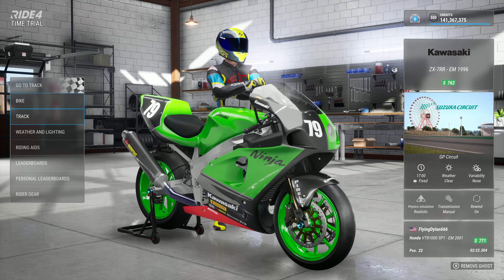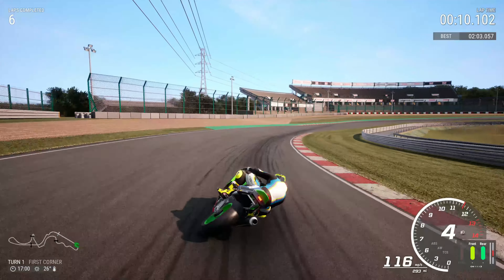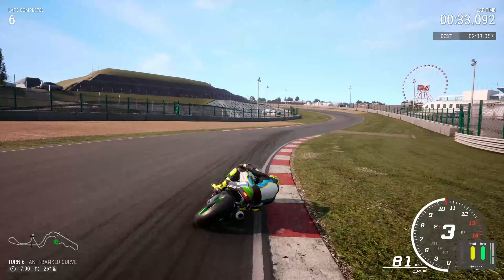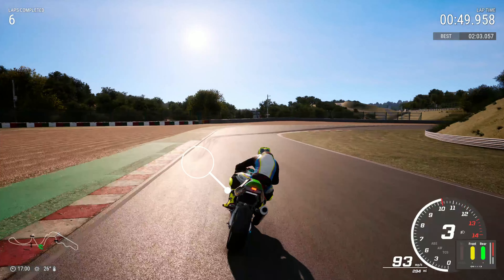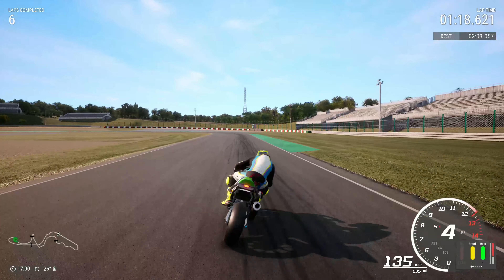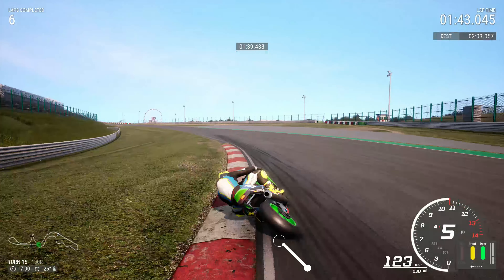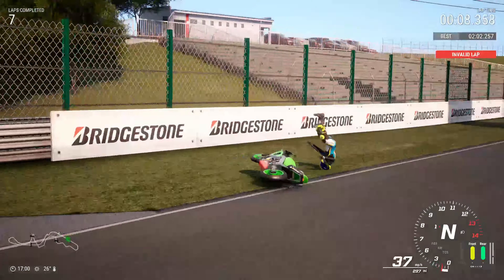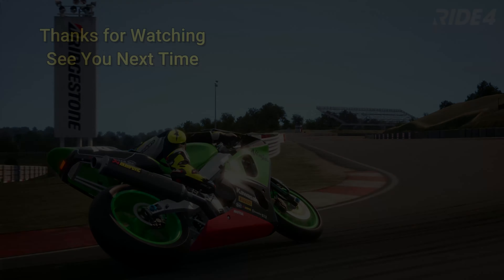Track Guide - Suzuka GP | + 1996 ZX-7RR Endurance Modified Set-up | RIDE 4 | 4K HDR